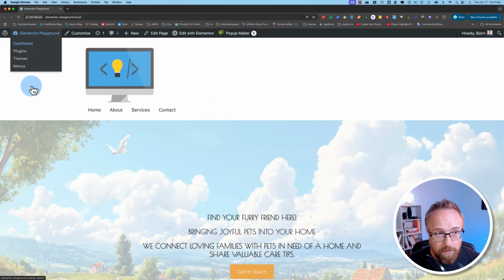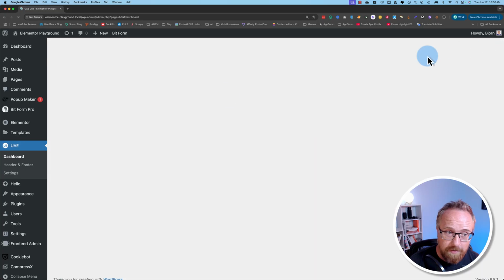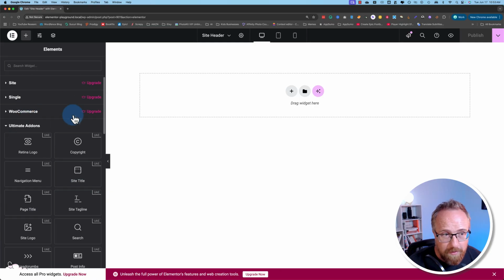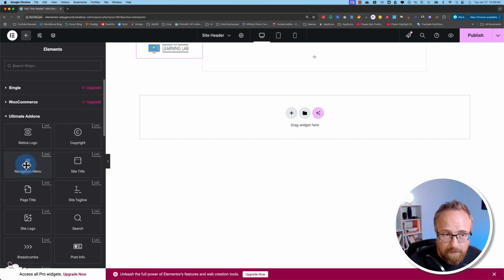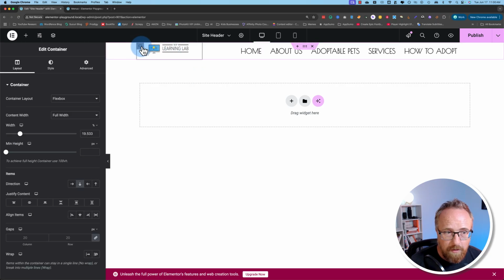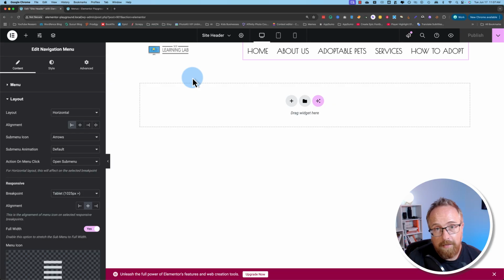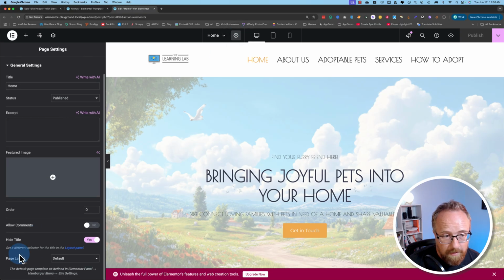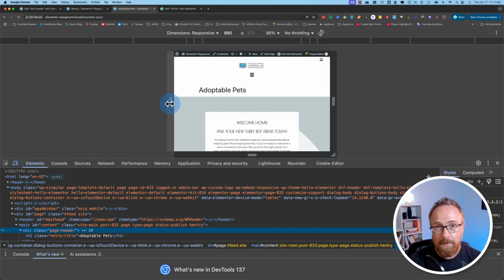Easily create a custom header in Elementor FREE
Think Elementor Pro is the only way to make a custom header? Nope. In this video, you’ll learn how to create a beautiful, responsive header using Elementor Free and a powerful plugin called Elementor – Header, Footer & Blocks Template (a.k.a. Ultimate Addons). 💻🔥

You’ll see how to:

- Install the right plugin
- Use site logos, menus, and layout tools
- Make your header mobile-friendly
- Apply it across your whole site without extra code
- And more! (just check the timestamps)

Everything you need is 100% free. No paywalls. Just smart WordPress hacks to make your site look pro. ✅
Ready to level up your Elementor site without upgrading to Pro? Let’s build something great together.

PRODUCTS AND GEAR MENTIONED IN THIS VIDEO

✨GRAB YOUR PRICELESS WORDPRESS CHECKLISTS FREE

Logi LG Webcam:

Yeti Mic:

Neewer Ring Light:

LED Flood Light:

Newer Softbox Lights:

Autonomous AI desk:

⏰ TIME CODES ⏰

00:00 Intro
00:49 Overview
01:19 Install Ultimate Addons for Elementor
03:07 Creating the header template
04:16 Customizing the header template with Elementor
06:22 How to customize the navigation menu
08:55 Make mobile responsive
10:18 Testing the header nav on our site
11:04 How change Elementor page layout templates
12:00 Testing and adjust mobile responsiveness